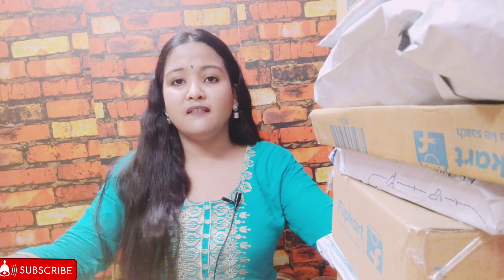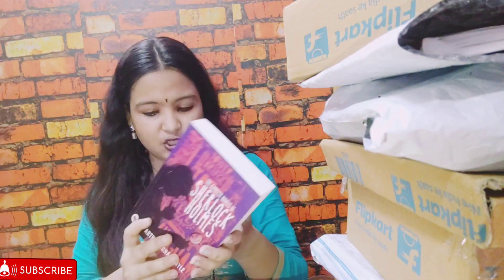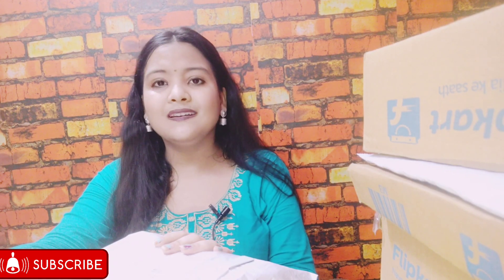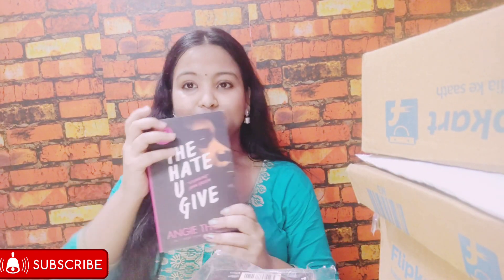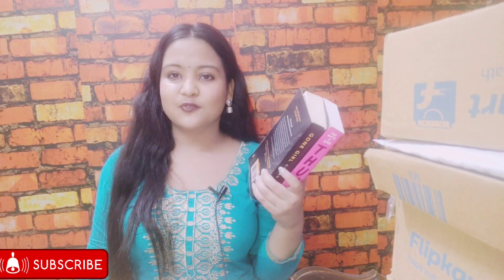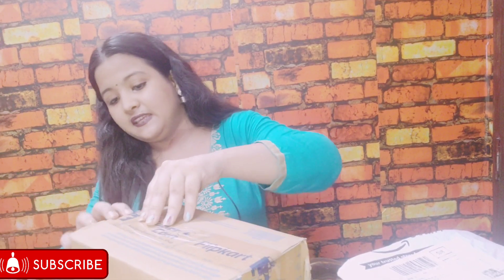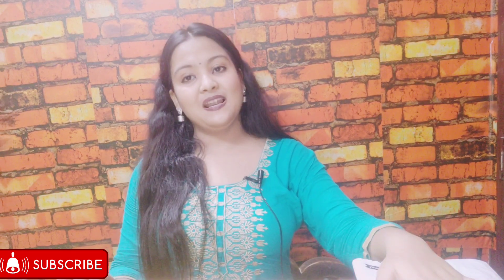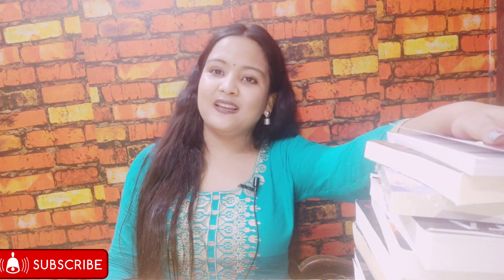UNBOXING BOOKS || Mini Book Haul || Great Deals 📚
Hello Everyone :-)

Today's video is going to be very special video on my channel because for the first time I am uploading an unboxing/ Book Haul video.

LINKS TO BUY ALL THE BOOKS:-

# Sherlock Holmes

# Unfinished

# Ramchandra Series by Amish

# Her Perfect Man !

# A touch of Eternity

# The Hate You Give ( THUG ) :-

# Gone Girl

COPYRIGHT :-
All the content of this video is made by Guriya Mishra - the channel's owner.